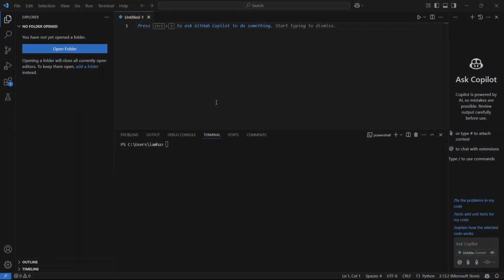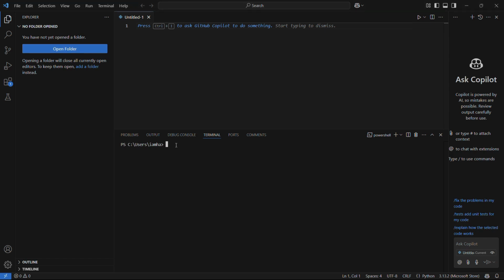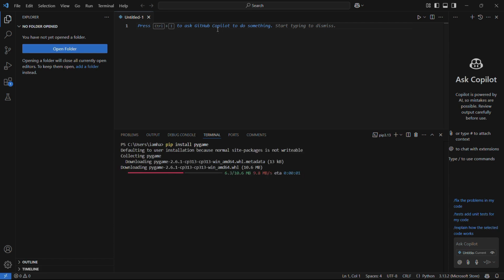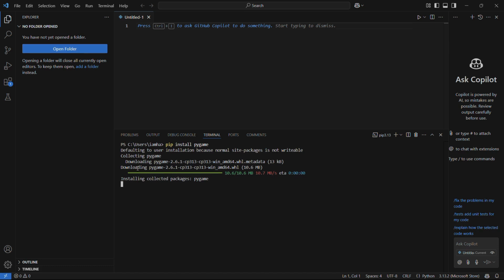How to Install PyGame in VS Code | Start Game Development in Python Instantly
Are you wondering if PyGame is installed in VS Code? 🤔 Facing the "No module named pygame" error when running your game scripts? Don’t worry! In this step-by-step tutorial, I’ll show you how to install PyGame in VS Code and troubleshoot installation issues instantly!

PyGame is a popular Python library used for creating games and interactive applications. Installing it correctly is the first step to jump-starting your game development journey. This video will guide you through the simplest way to install PyGame and ensure your Python environment is ready for building fun and engaging games.

🔹 Steps to Install PyGame in VS Code:
1️⃣ Open your VS Code terminal
2️⃣ Run the following command IN terminal:

💡 In this video, you will learn:
✔️ How to install PyGame in VS Code
✔️ Fix "No module named pygame" error
✔️ Troubleshoot PyGame installation issues
✔️ Set up your Python environment for game development in VS Code
✔️ Start building fun and interactive games in Python